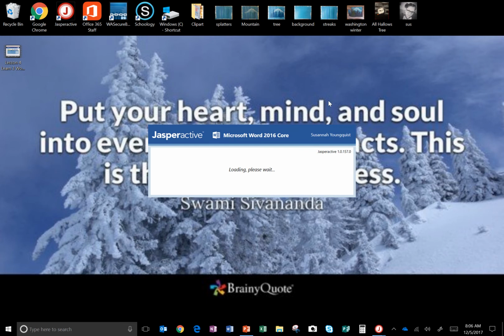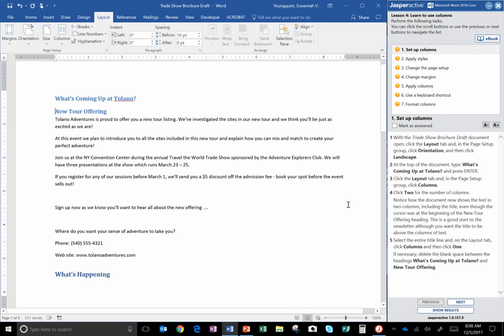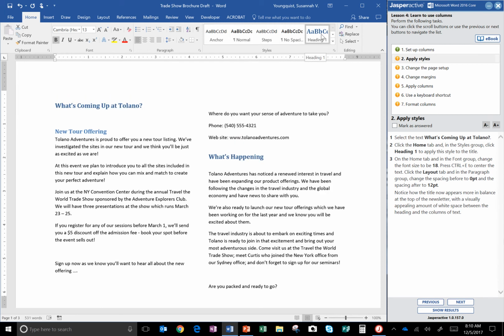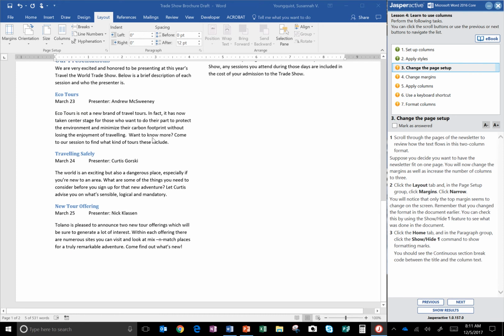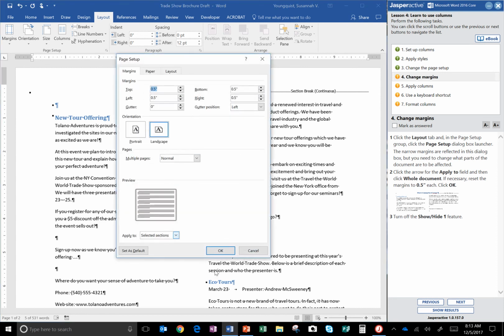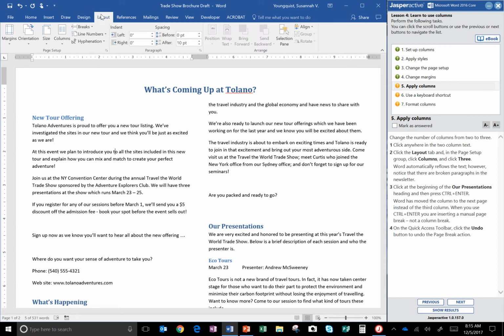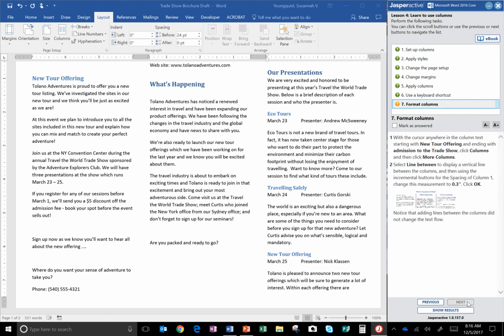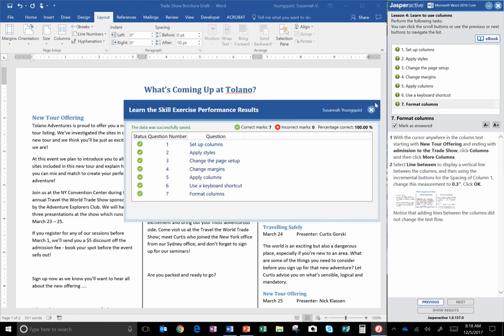JasperActive Word 2016 Core Lesson 4: Learn 3 Working with Columns